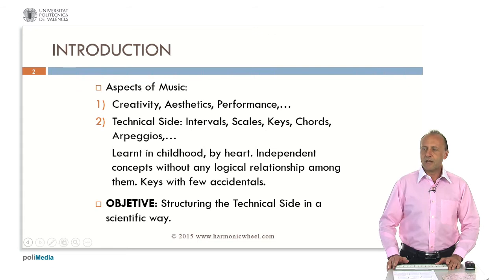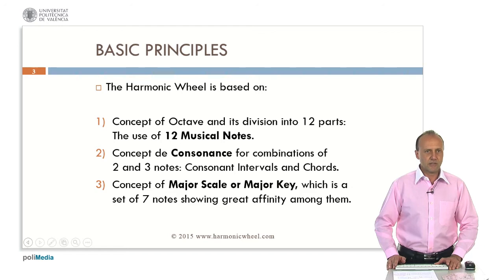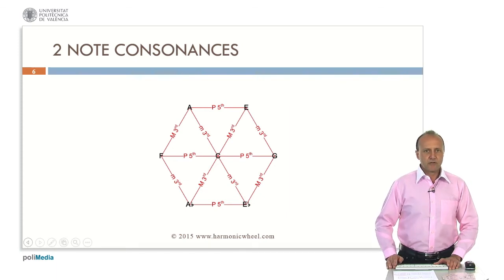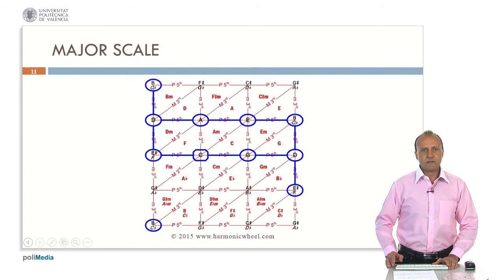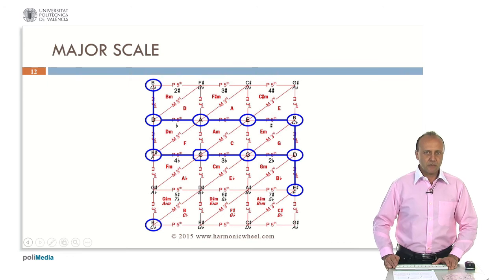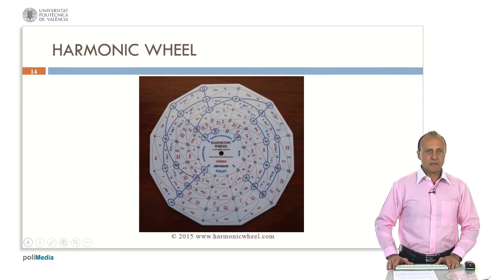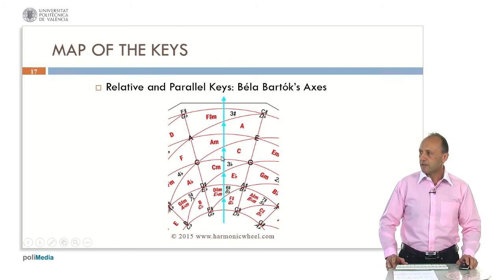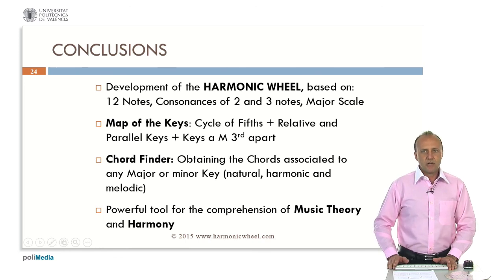Luis Nuño - The Harmonic Wheel (1/8): Development and Main Characteristics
Live recording at the Polytechnic University of Valencia (Spain). June 2015.